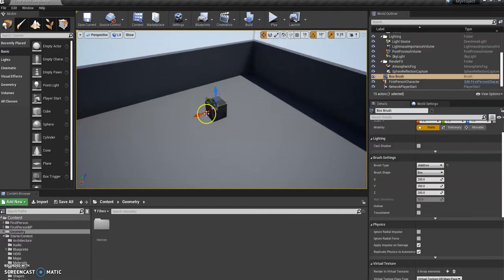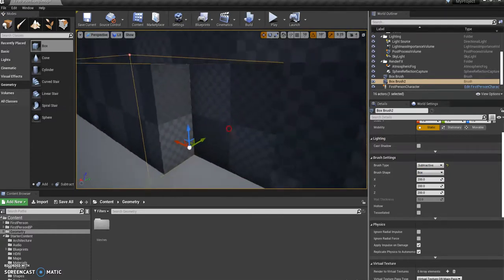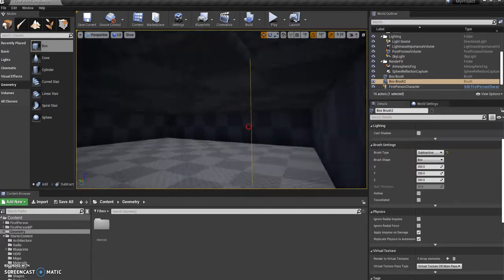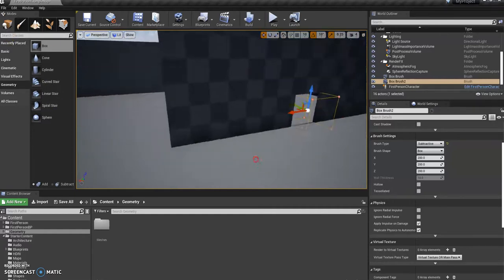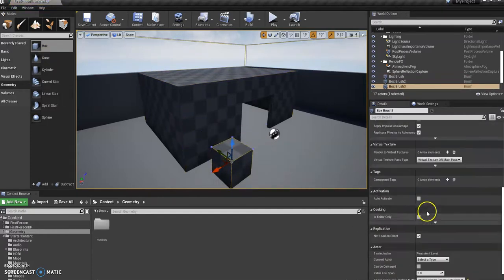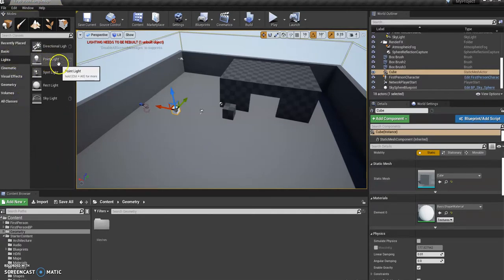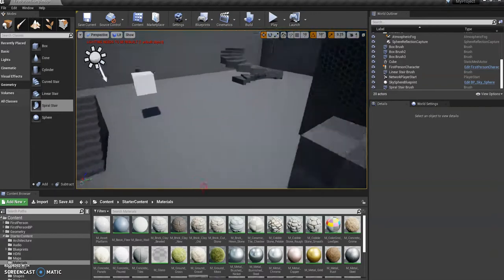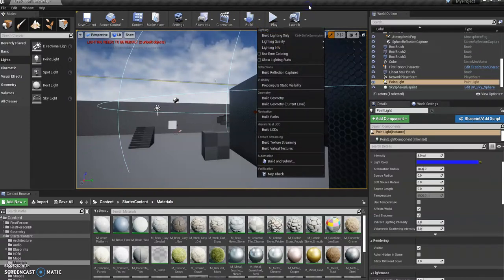Unreal Engine - Your first FPS - Part 3 - More Lighting and Geometry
More advanced geometry and changing lights.